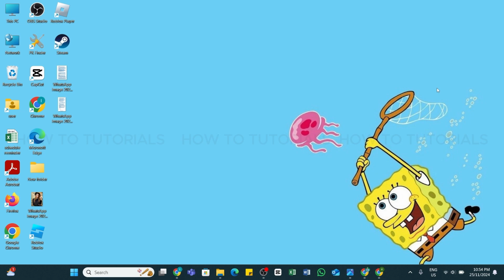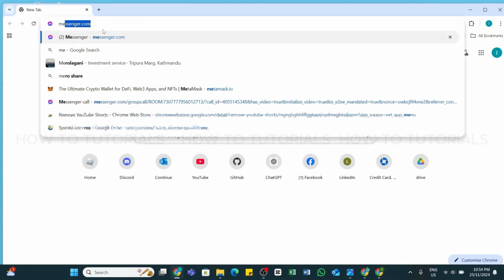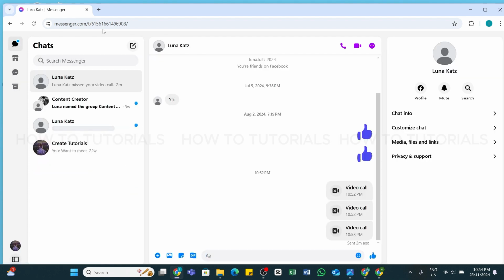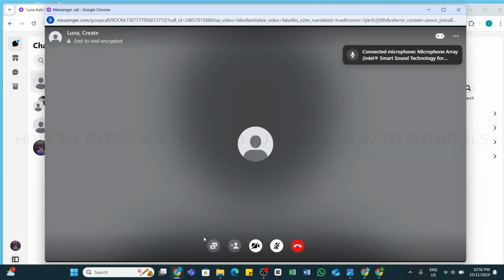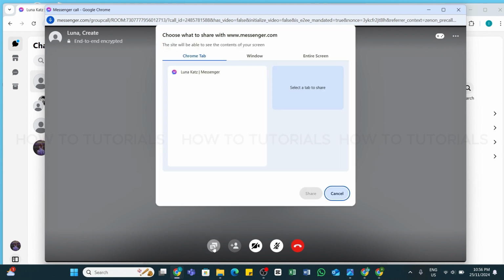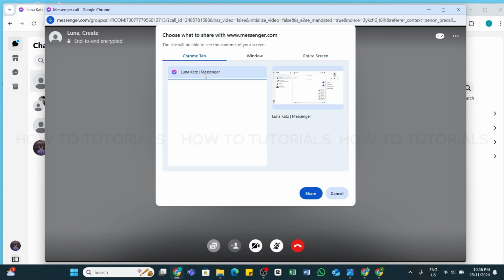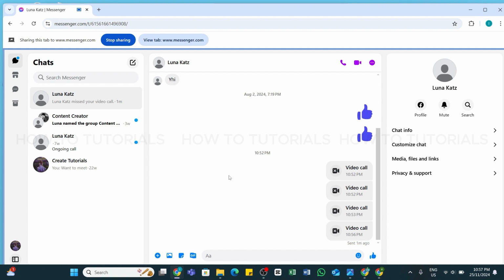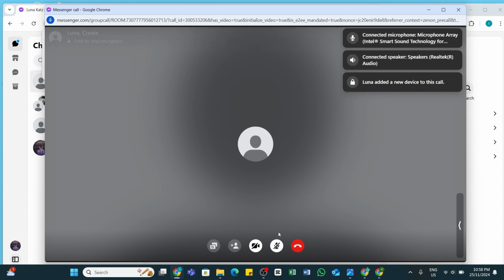How To Share Your Screen On Facebook Messenger On PC 2024 | Enable Messenger Screen Sharing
"How To Share Your Screen On Facebook Messenger On PC 2024 | Enable Messenger Screen Sharing" - A Video Guide by How To Tutorials.

In this video, we’ll show you how to share your screen on Facebook Messenger using your PC. Screen sharing is a useful feature for presentations, troubleshooting, or simply sharing what’s on your screen with friends and family. Follow along to learn how to enable and use this feature easily.